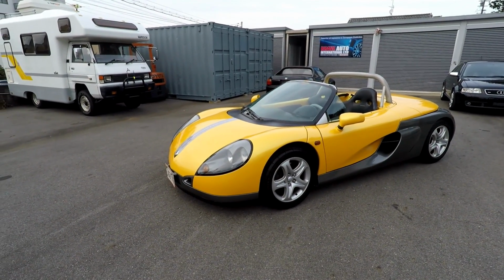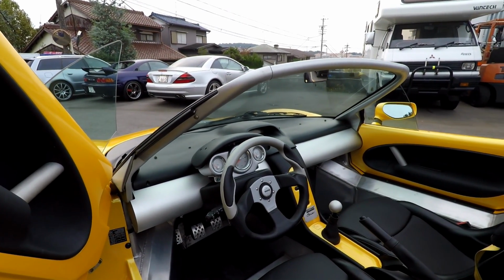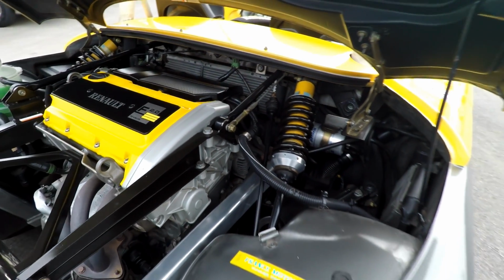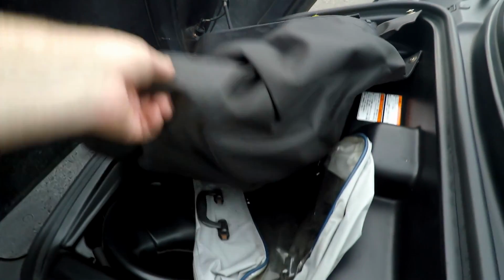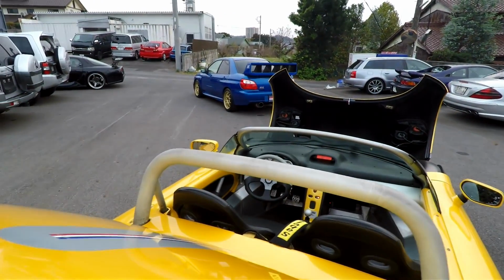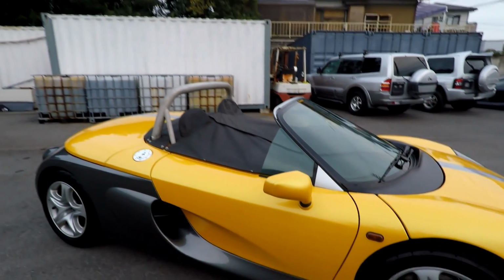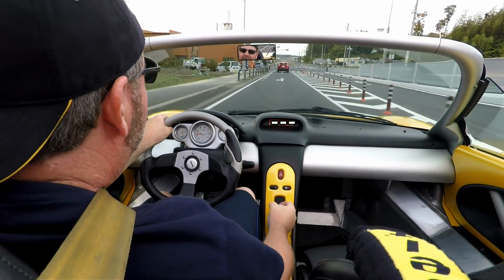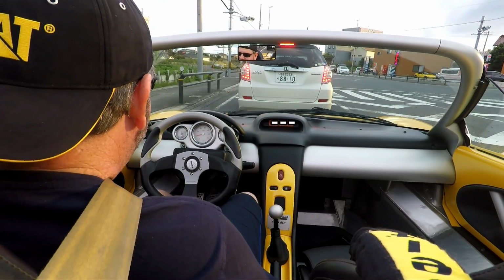Test Drive - 1997 Renault Sport Spider - Japanese Car Auctions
This is a test drive of a 1997 Renault Sport Spider purchased recently from the Japanese Car Auction for a customer of ours.

🔎 Looking to Import One Yourself?

We offer direct access to over 50 dealer only auction houses across Japan via USS Ninja, the most advanced search platform for serious import buyers.

🌍 We export to: UK | USA | Canada | Australia | New Zealand | France | Germany | Netherlands | Sweden | Norway | Finland | Ireland | UAE | South Africa | Cyprus | Poland  | and more.

About Brave Auto International
Brave Auto International helps overseas buyers buy from Japan’s dealer-only auctions and ship worldwide 🚢
We handle live bidding, negotiations, inspection, documentation, and export coordination — start to finish.

🔑 USS Ninja dealer-only auction access (USS / HAA / JAA)
• Search official listings
• Request inspections
• Shortlist vehicles
• We place bids and manage the dealer-side process for you

💴 Flat-fee pricing (no commissions)
• Transparent costs
• No hidden surprises
• Independent advice before bidding

🔍 Pre-export support (vehicle dependent)
📸 HD photo documentation
🧾 Auction note re-check
🧰 OBD-II diagnostic scan (where applicable)
🧪 Leakdown engine testing (where applicable)
🚘 Road test (where applicable)

🚢 Shipping options
• Ro/Ro shipping
• Container shipping (20ft / 40ft)

📦 Damaged / non-running / parts vehicles

We can coordinate container packing for damaged/non-running vehicles and parts loads including cuts/shells where required — ideal for trade customers.

🌍 We support shipping to major ports worldwide including:
Australia • New Zealand • Canada • USA • UK • Europe • Africa • Middle East (and more)